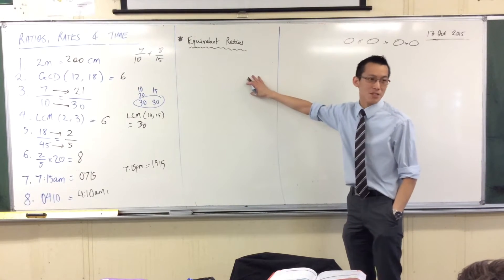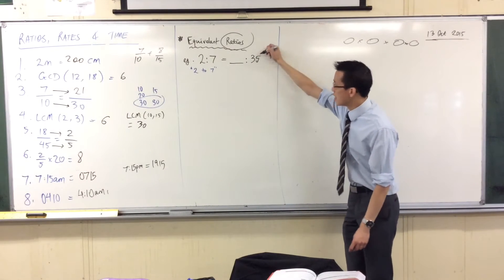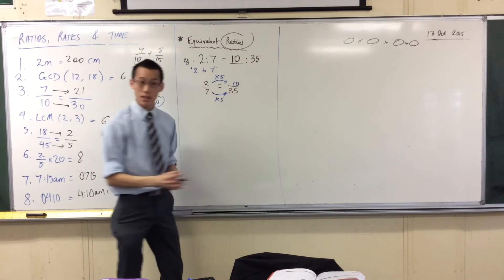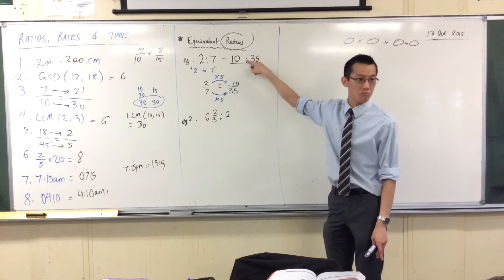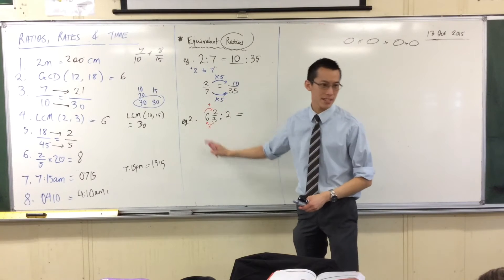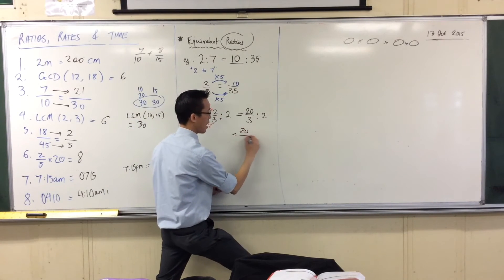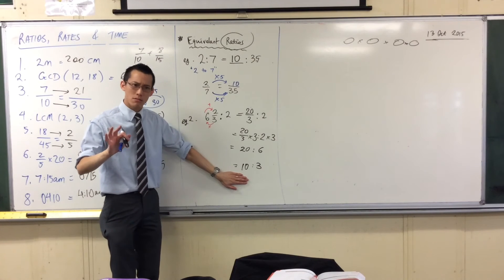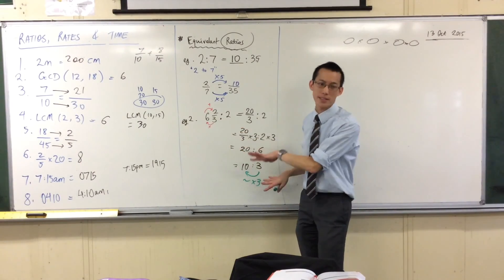Introduction to Ratios (2 of 2: Equivalent Ratios)